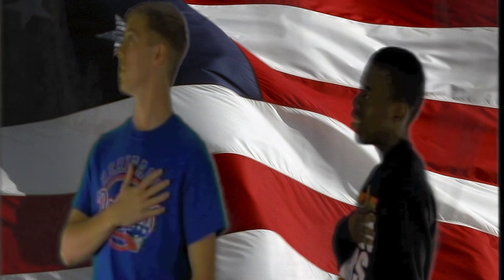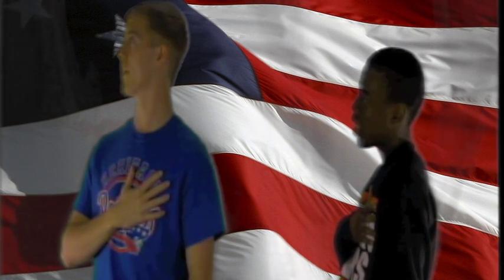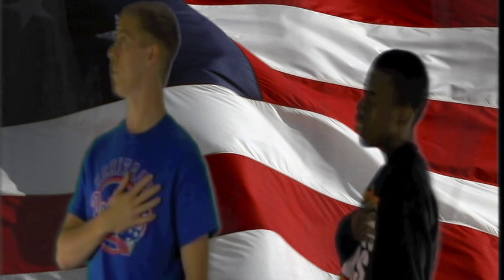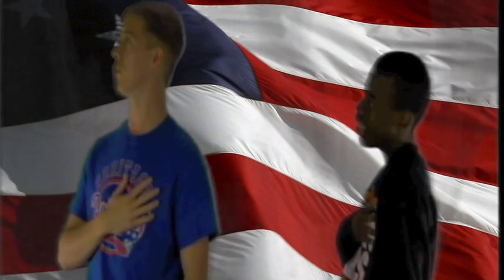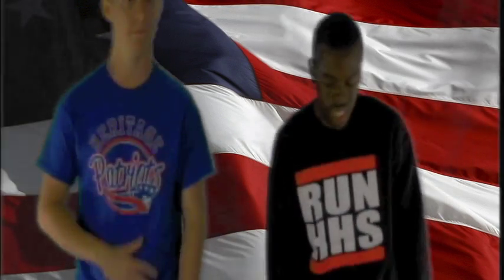3/18/16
Welcome back to another episode of the Heritage Student News.